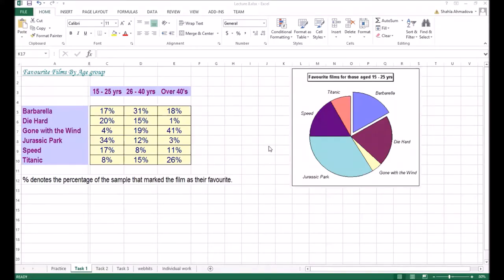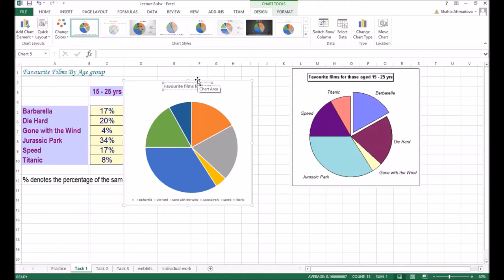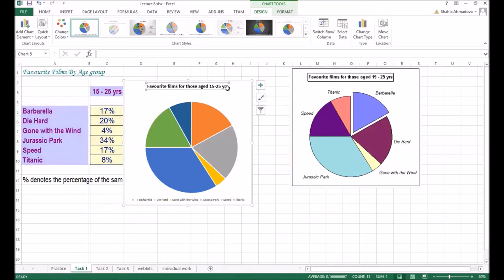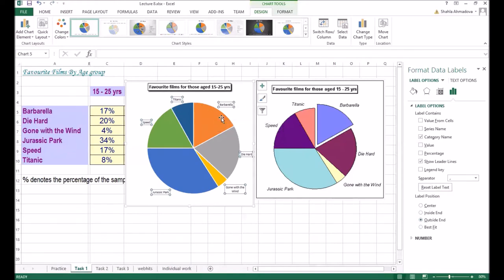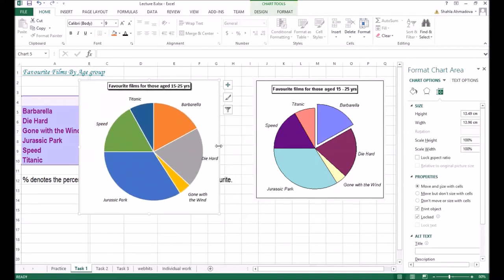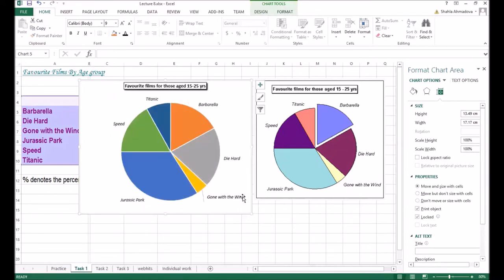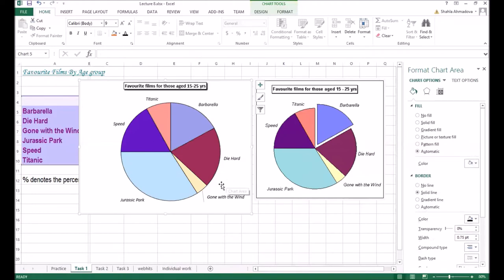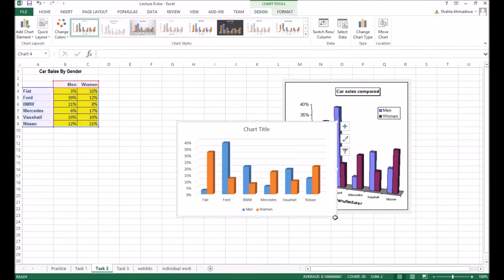Lecture 8 task1 task2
Bar chart and pie chart explanation